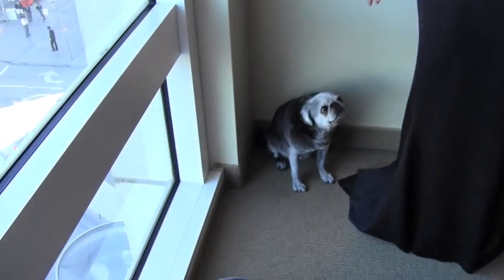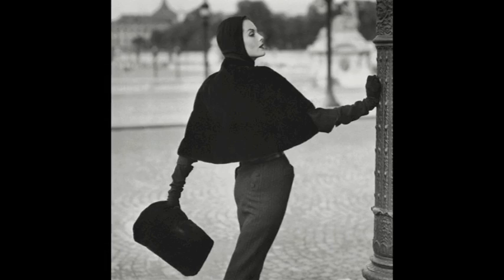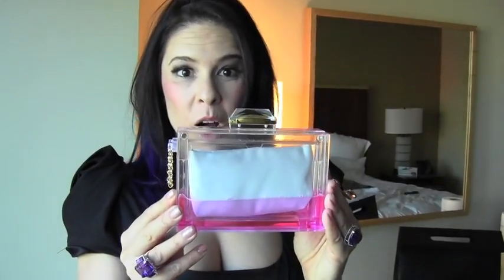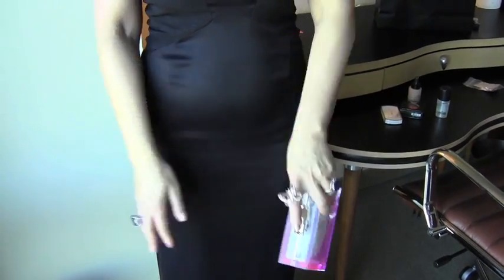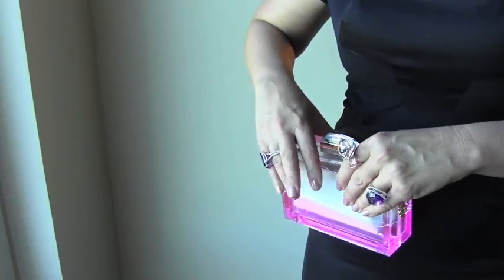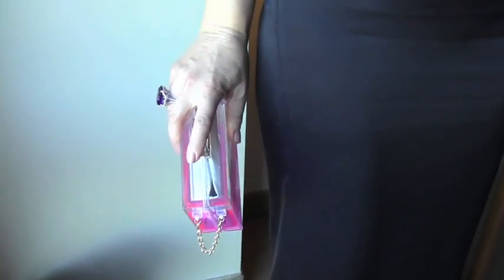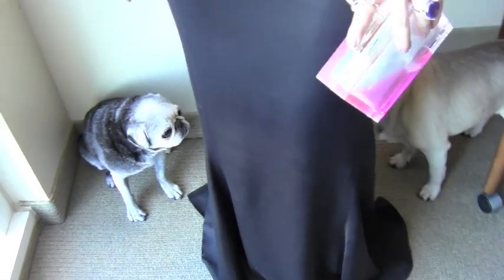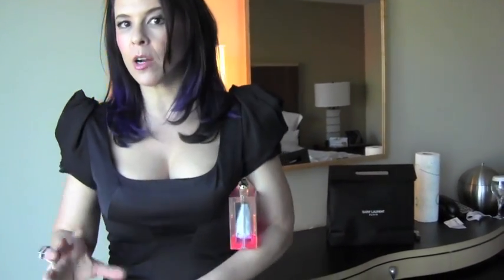How to hold your evening/clutch bag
Your hair is done, the dress looks fabulous, but what are you going to do with that bag?  Barbra shows you a few quick tips on how to look cool in the clutch at your next special event. Gratuitous pugs appearances by Barbra's Senior pugs-Buddha and Sabina.